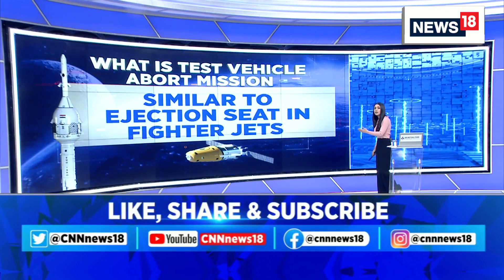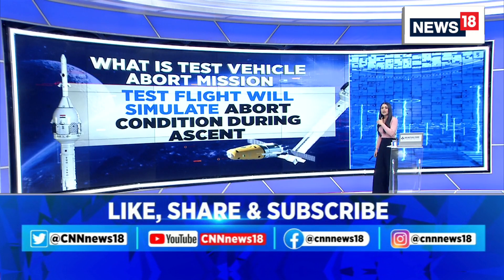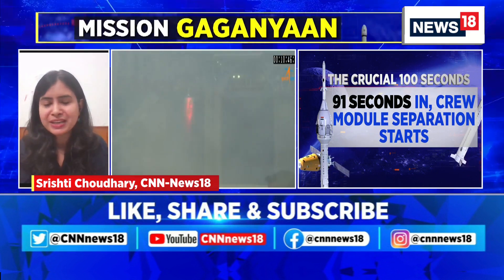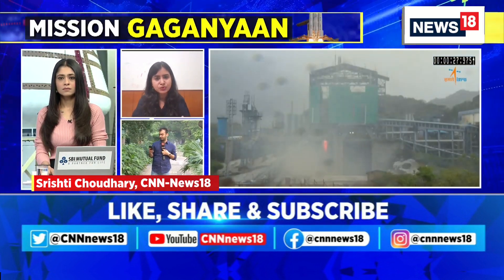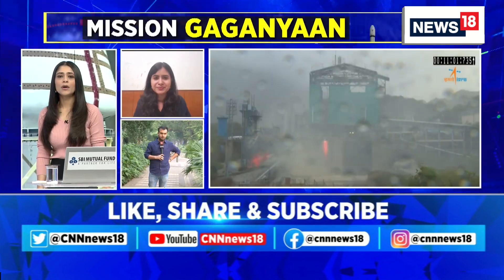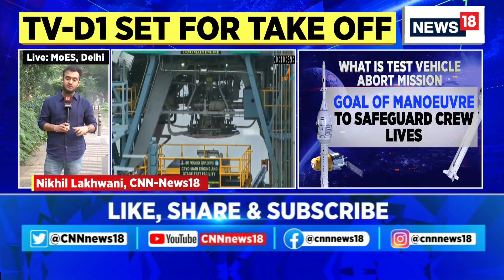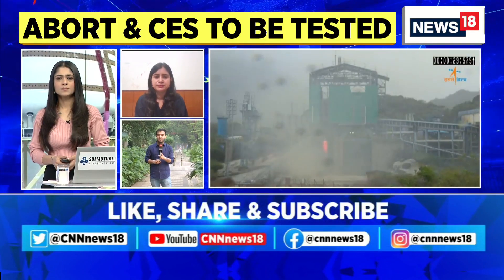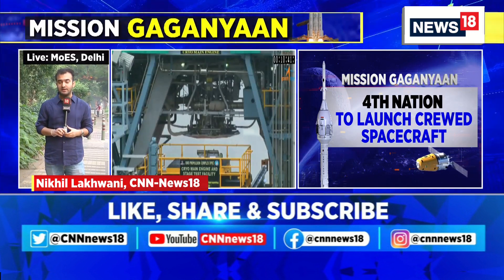Gaganyaan ISRO News | Know About The Test Vehicle Abort Mission By ISRO | Sriharikota | News18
India’s space odyssey continues. All eyes have turned to Indian Space Research Organisation (ISRO) as it gears up for the Gaganyaan mission – the country’s first human spaceflight mission.

And as prep for this upcoming mission, expected to be launched mid-2024, ISRO will be carrying out the Flight Test Vehicle Abort Mission-1 (TV-D1) on Saturday (21 October) at 8 am. This test, scheduled to be held from Sriharikota in Andhra Pradesh will demonstrate if the module in which the crew is housed can separate from the rest of the spacecraft and rocket in cases of emergency, and keep the astronauts inside safe.

n18oc_india